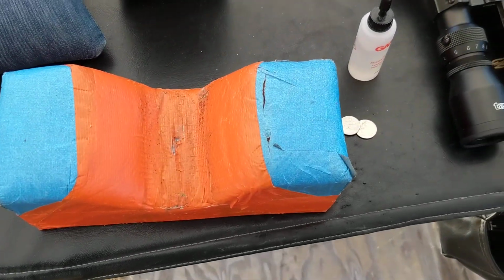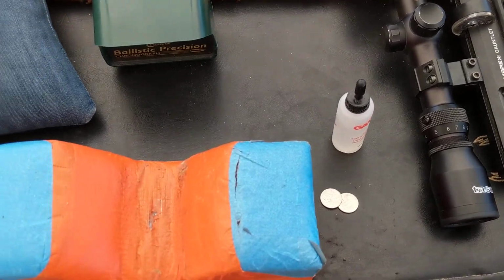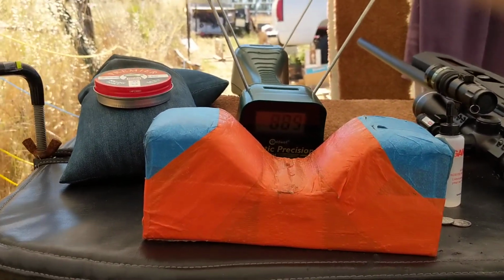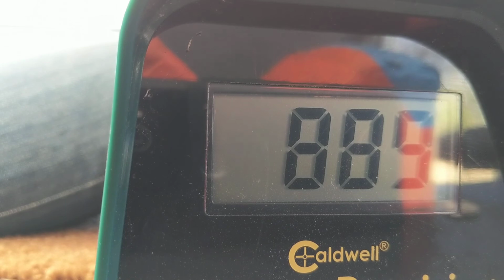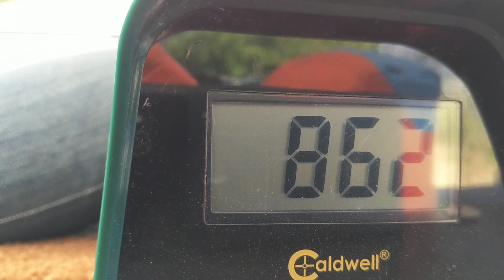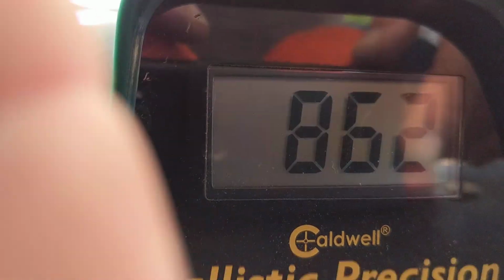Orings on the hammar of my Gauntlet get chewed up by Crosman P.H. pellets three times(1)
Got recent replacement orings from Napa Auto parts for 35 cents each.
The feet per second is back up with the new orings.